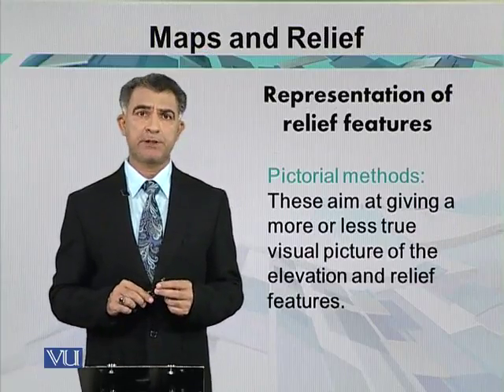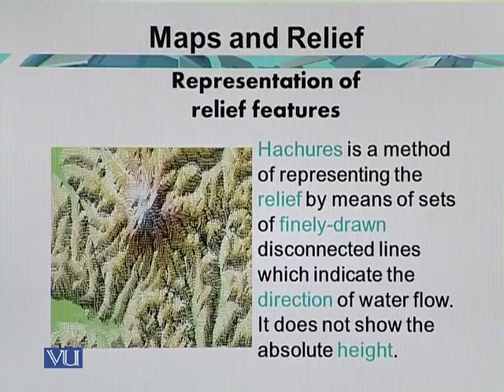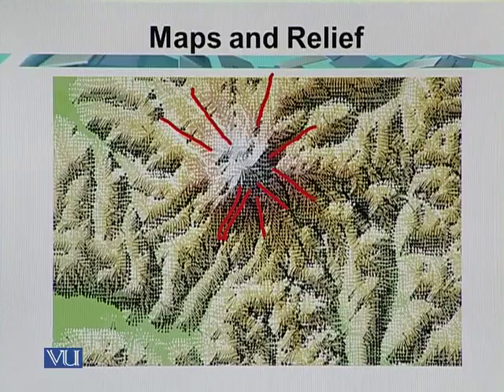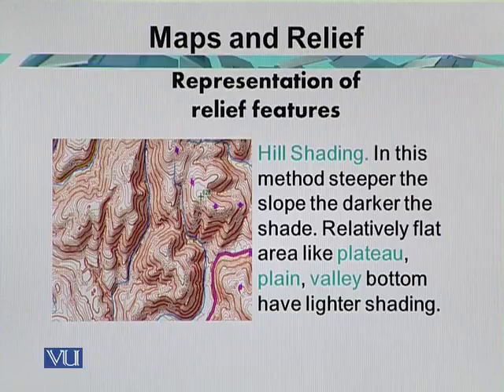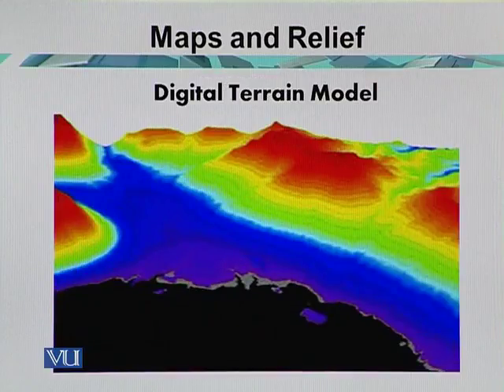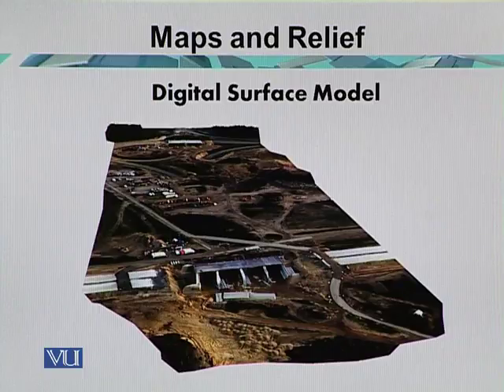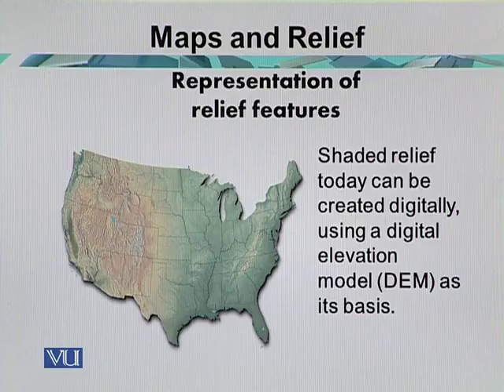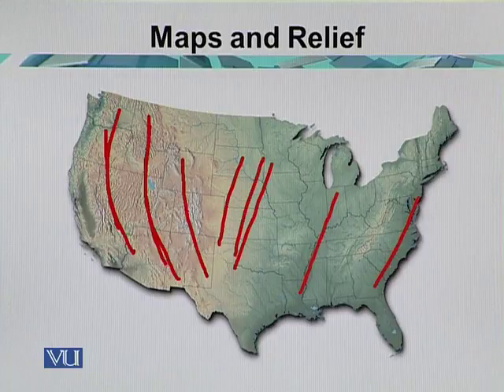EDU515_Topic037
Topic: 37